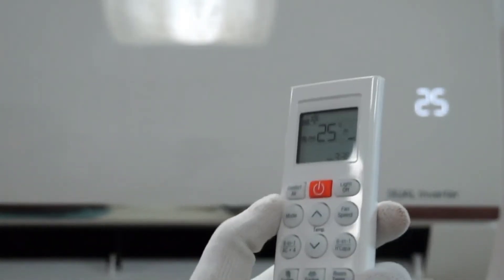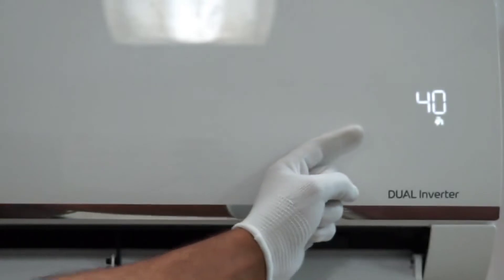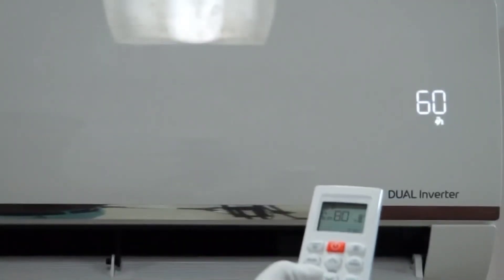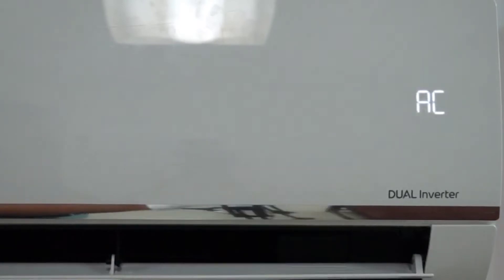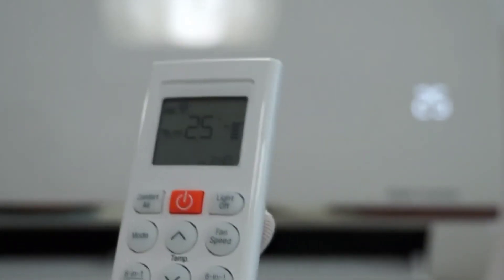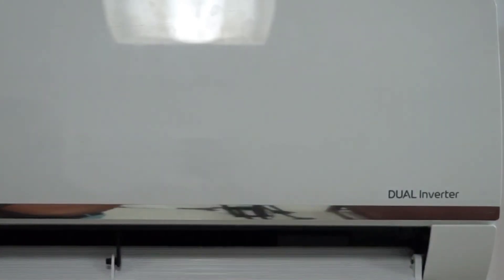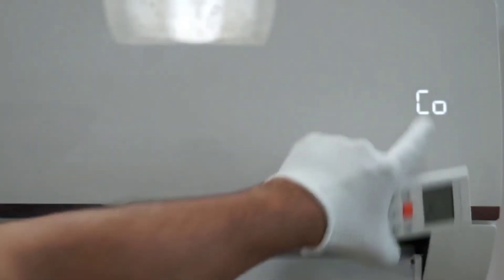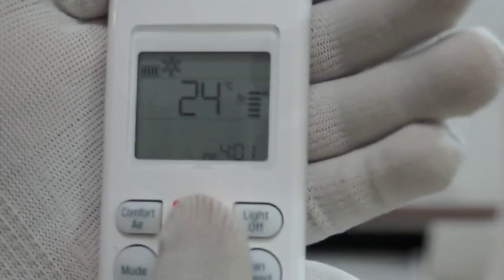LG split AC 2022 remote features full demo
LG SPLIT AC
 REMOTE FULL FEATURED EXPLAIN